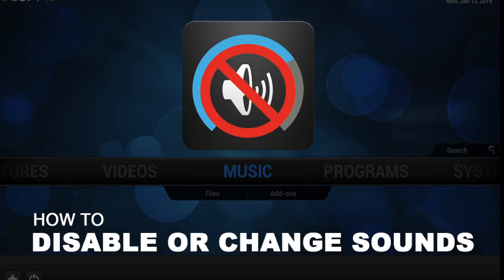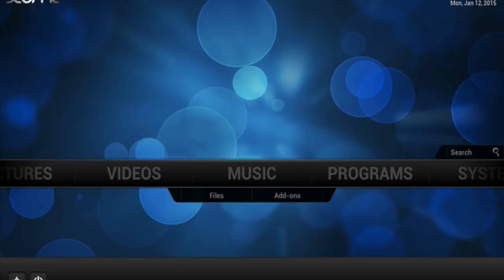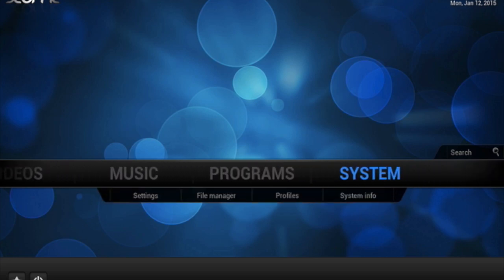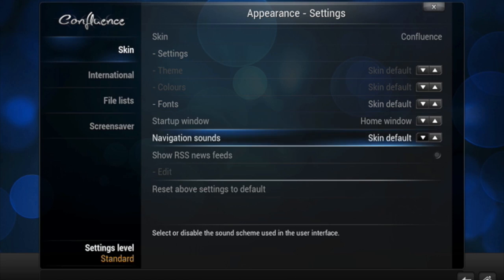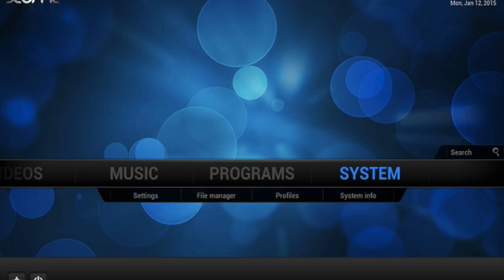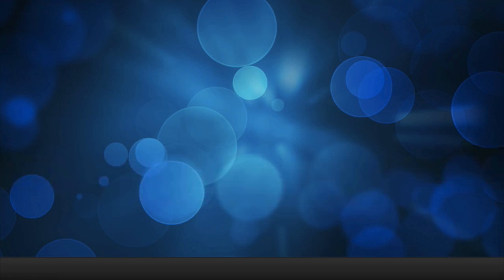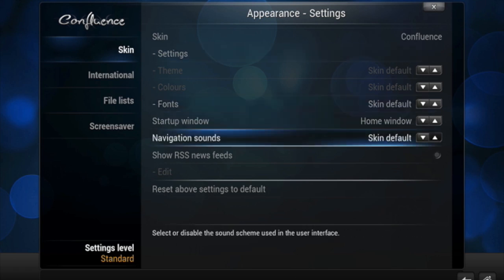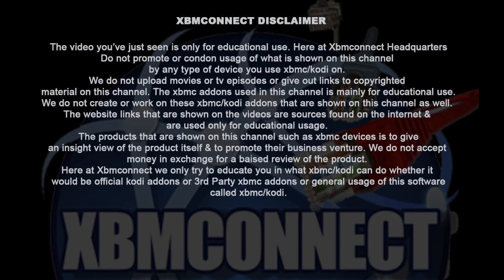Disable Menu Sounds on XBMC KODI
Do you hate that annoying navigation sounds on your xbmc or kodi setup. well heres are to disable it.